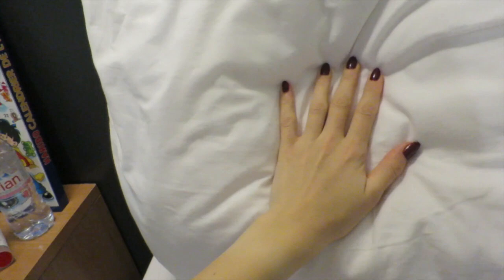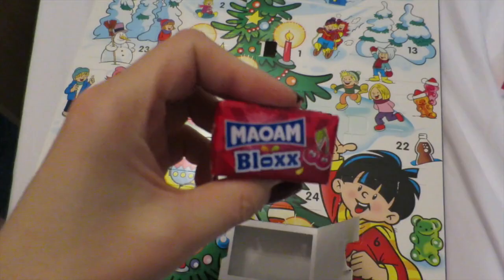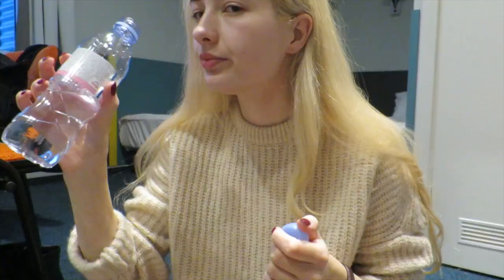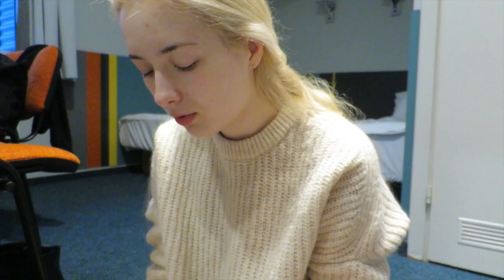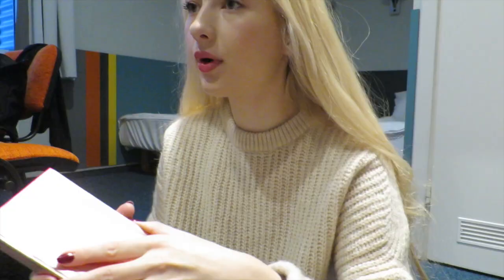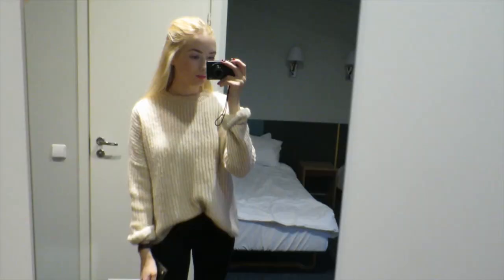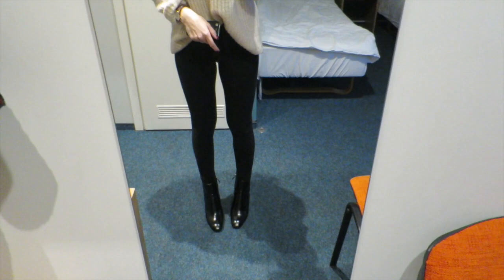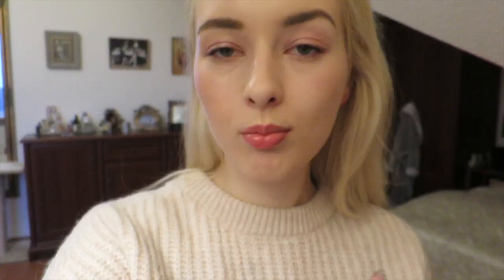Vlogmas 15'. Day 3: Trying New Makeup. Advent Calendars. Jewelry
My jumper- Zara (last year)

Outro:
The 1975- Chocolate (Acoustic cover by Lilly Ahlberg)

Ieva Maslauskaite
S.Daukanto 13-3
Klaipeda
92235
Lithuania

Where else to find me:
Klaipeda